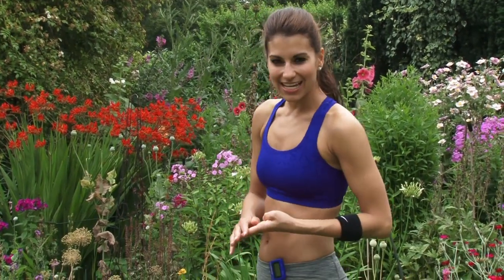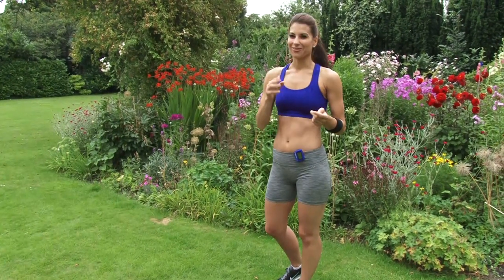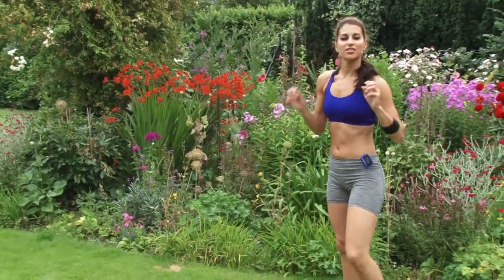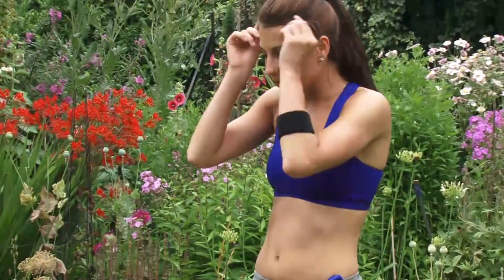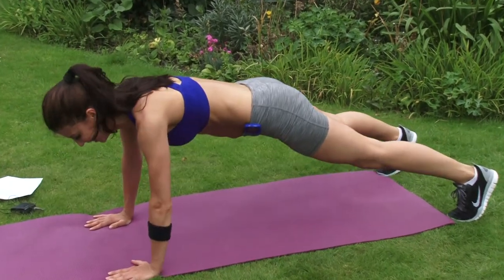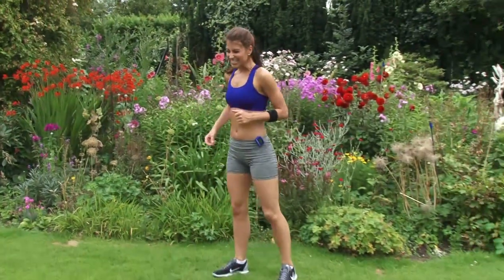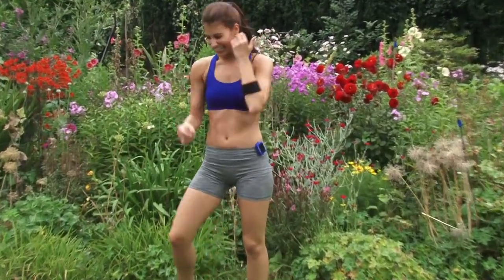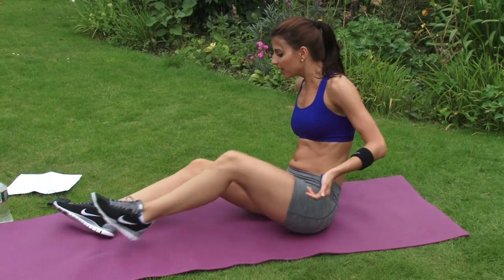15 Minute Fat Burn Workout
This is the ultimate15 minute fat burn HIIT style time challenge with 5 exercises, and 3 rounds. 20 seconds on, 10 seconds rest for 4 minutes then 1 minute active recovery to complete a 15 minute fat burning workout. getlean ▼▼▼

1. Burpees
2. Pressups
3. Speed skater
4. Tricep dips
5. Shoulder stretch

▼ FOLLOW ME ▼